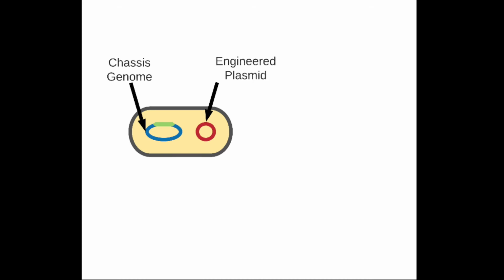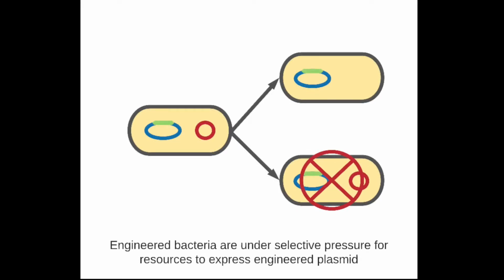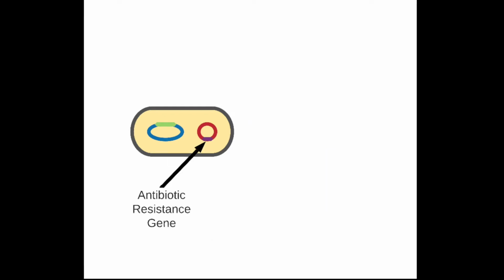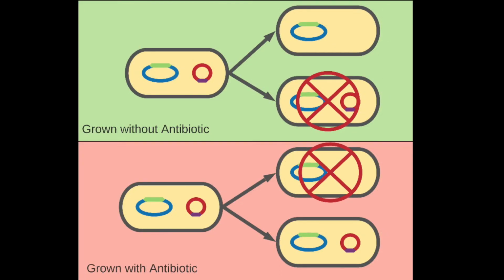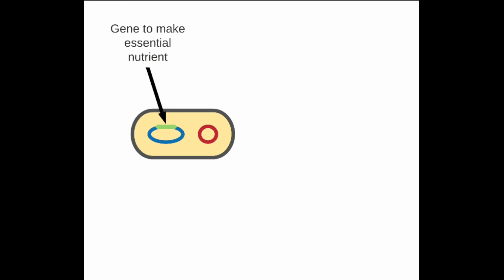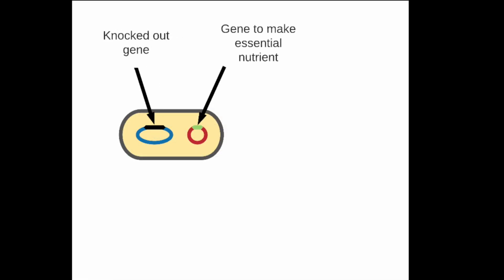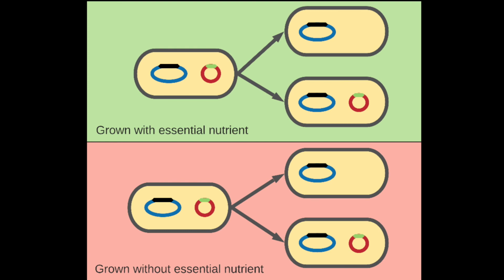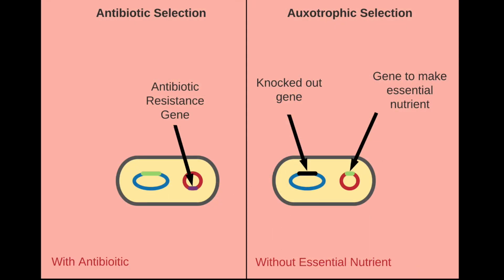Selectable Markers for Synthetic Biology